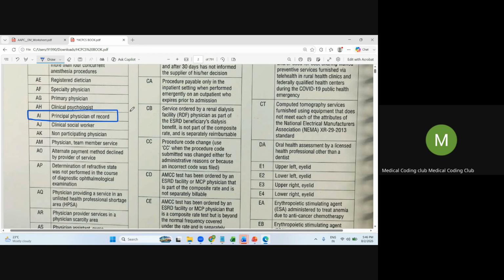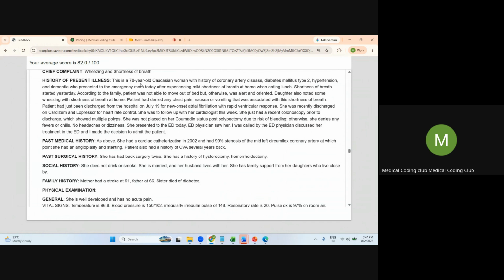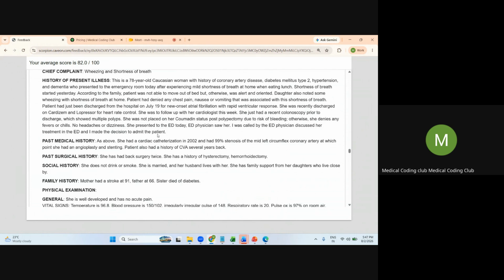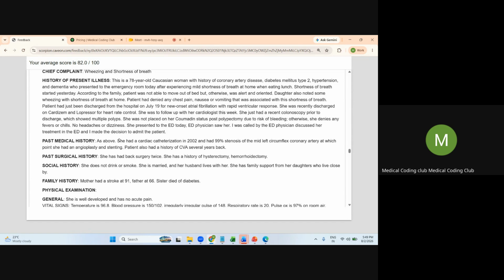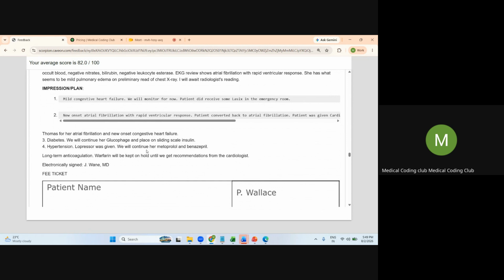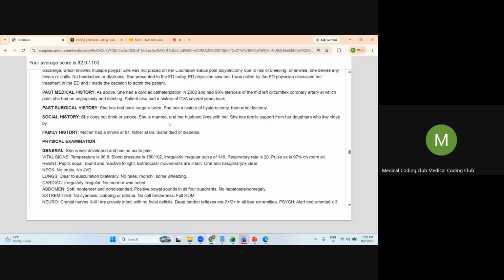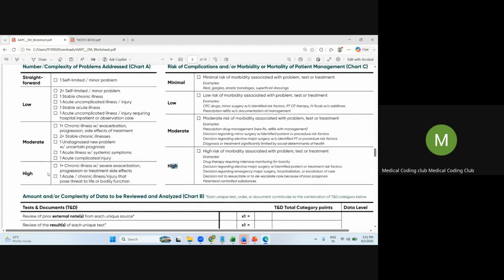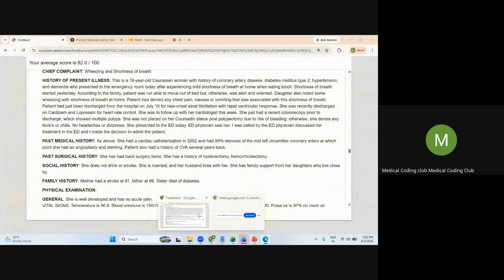AI Modifier Usage | LIVE E/M Inpatient Chart Explained | High MDM & Medicare Rules (2026)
🚀 Learn how AI Modifier Usage can support E/M coding while reviewing a real 99223 Initial Hospital Inpatient Care chart.

In this video, I explain the documentation, Medical Decision Making (MDM), and Medicare guidelines behind CPT® 99223, while also demonstrating how AI can assist with understanding coding logic and modifier selection.

In this video, you'll learn:

✅ AI Modifier Usage in Medical Coding
✅ LIVE 99223 E/M Inpatient Chart Review
✅ High-Level Medical Decision Making (MDM)
✅ Number & Complexity of Problems
✅ Data Reviewed & Analyzed
✅ Risk of Patient Management
✅ Medicare Documentation Guidelines
✅ CPT® Coding Tips
✅ Real-World Inpatient Coding Example
✅ CPC Exam & Interview Tips

This video is ideal for:

CPC Aspirants
Medical Coding Students
Freshers
Working Medical Coders
Healthcare Professionals exploring AI in medical coding

E/M Coding
CPT® Coding
ICD-10-CM
HCPCS Level II
AI in Medical Coding
Medicare Guidelines
CPC Exam Preparation
Real Chart Reviews